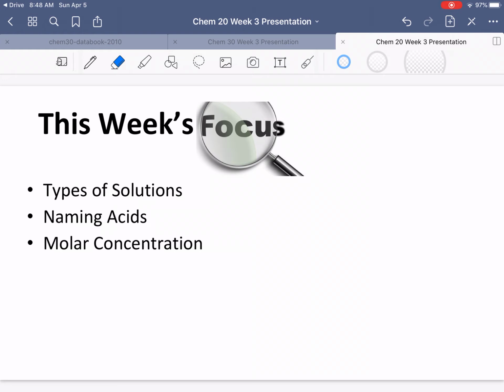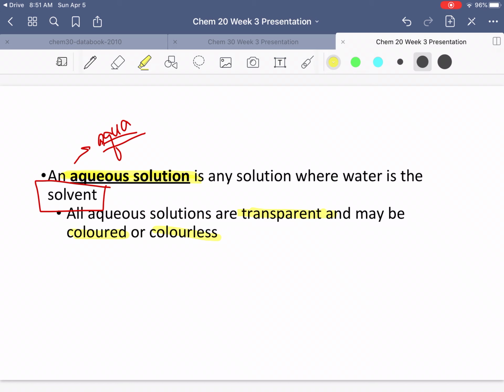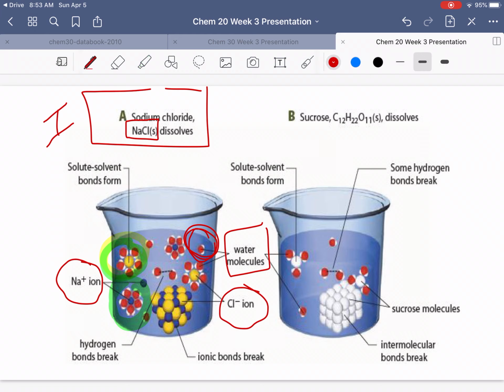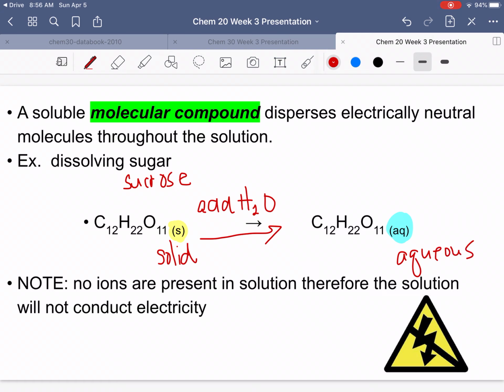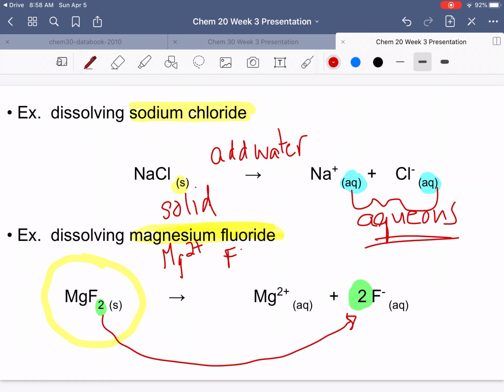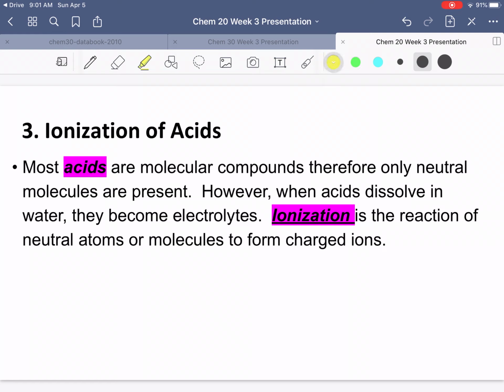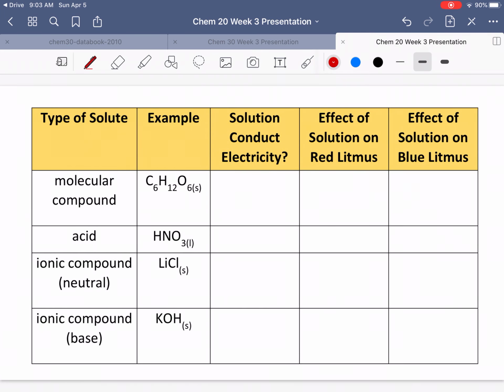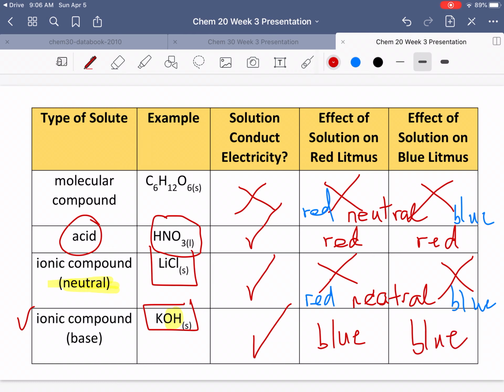Chem 20 Week 3 Podcast #1